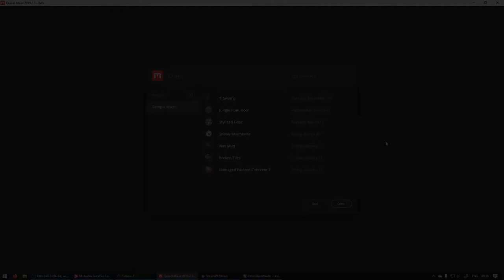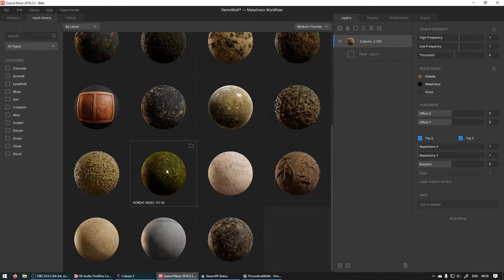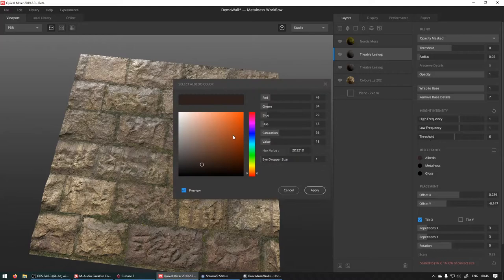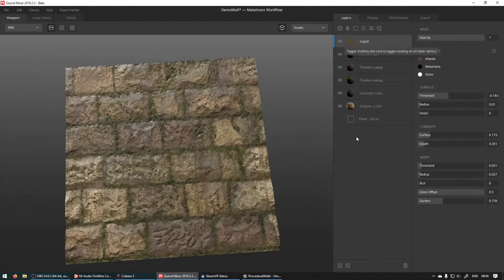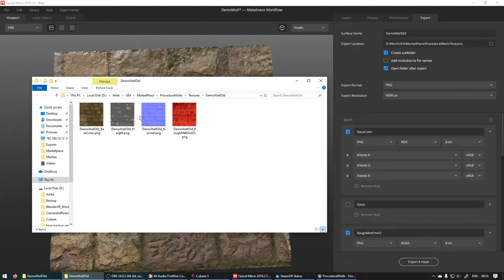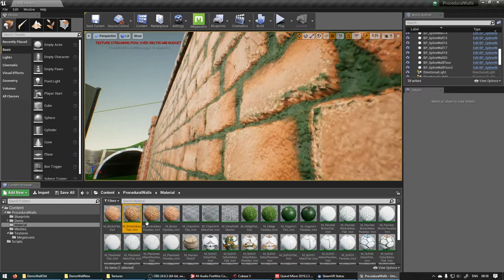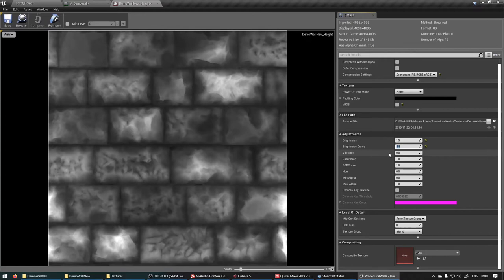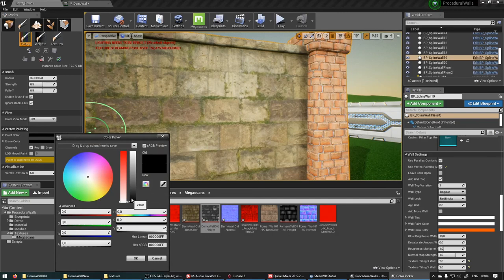Making New and Old variations in Quixel Mixer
In this video, I show how you can easily create a New and Old variation in Quixel Mixer for my Spline Walls system in UE4.
Remember to log in with your Epic Games account to get FREE access to the Entire Megascans Library